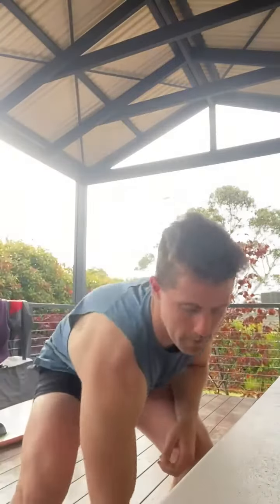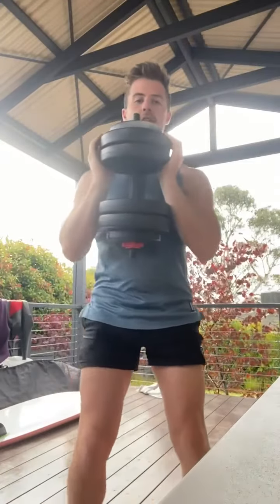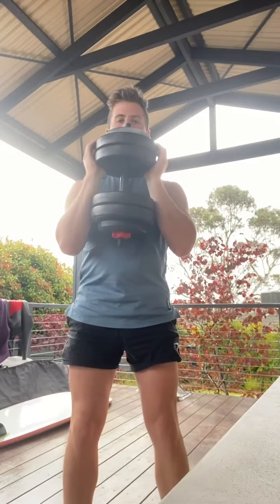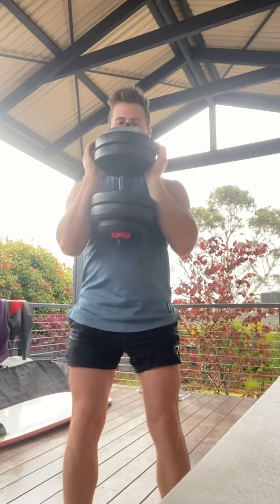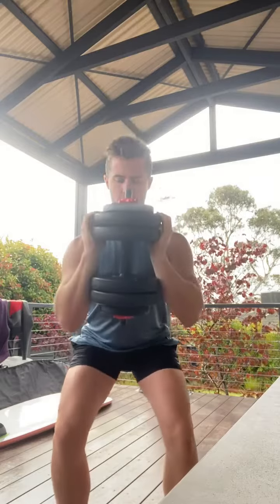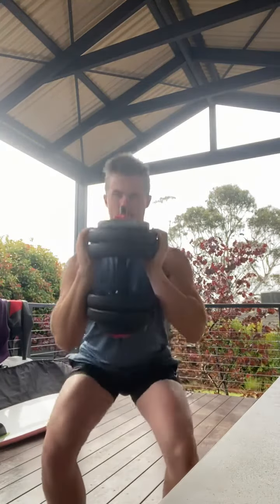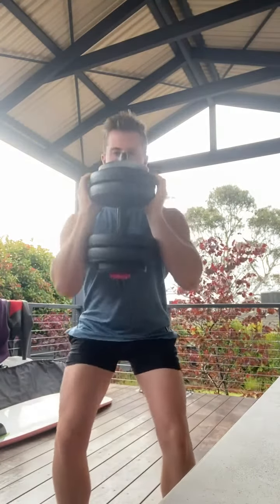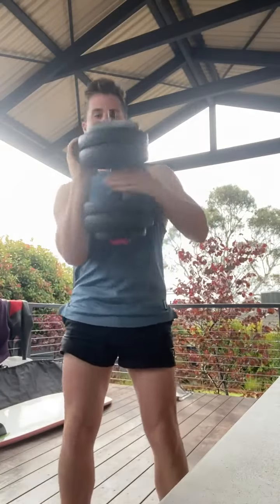Teaching Points For Functional Movements goblet squat